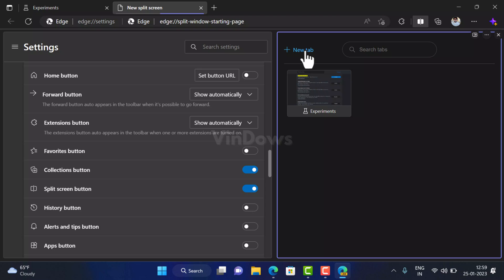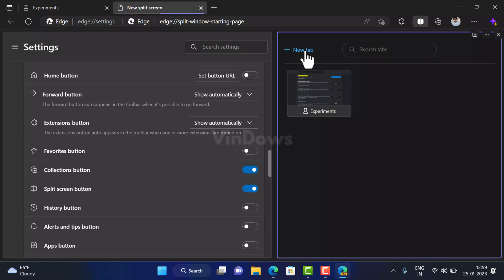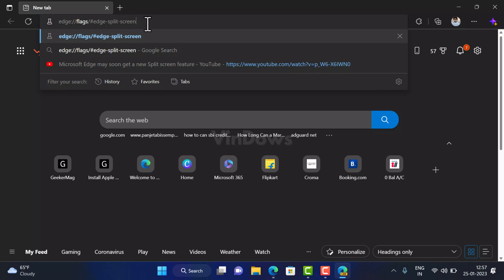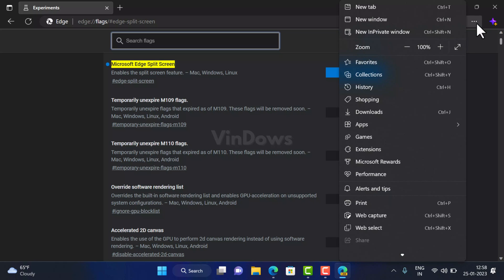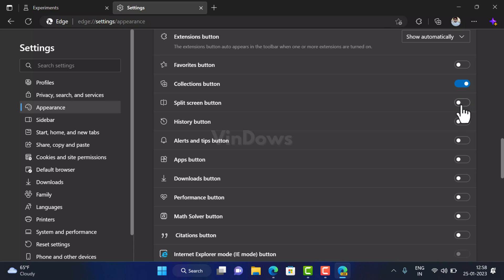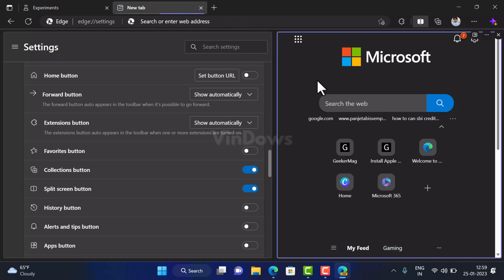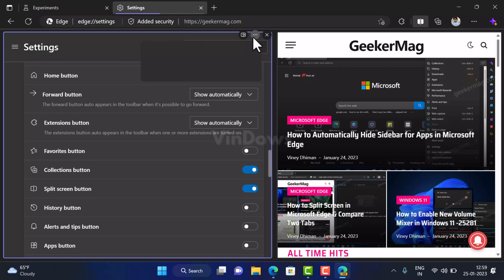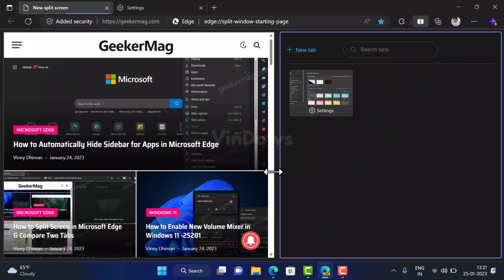How to Enable Split Screen in Microsoft Edge & Compare Two Tabs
Microsoft Edge v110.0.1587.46 gets a new Split screen feature using which users can compare two tabs next to each other in a single window.

In this video, you will learn how to enable Microsoft Edge Split screen feature and how to use Split screen feature to compare two tabs. Apart from this, you will also learn how to show or hide Split screen button in Toolbar of Microsoft Edge